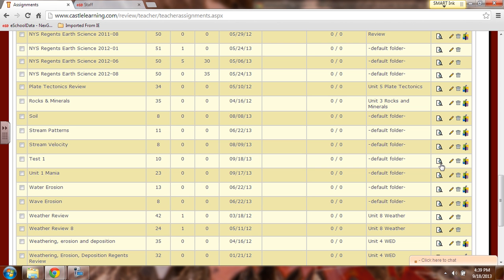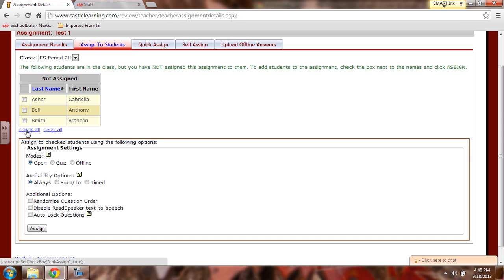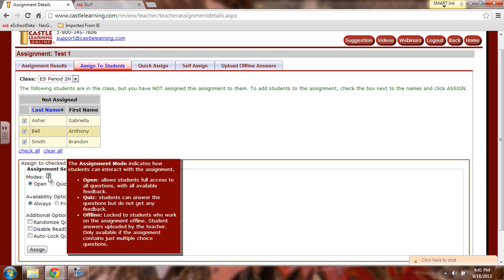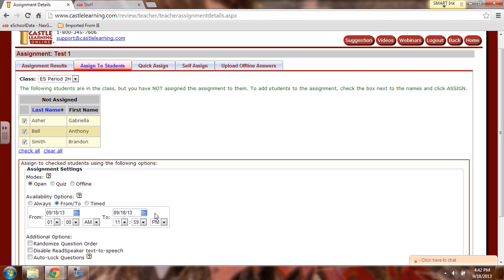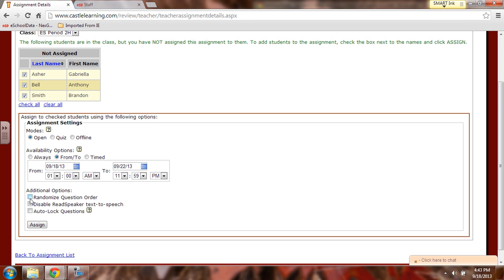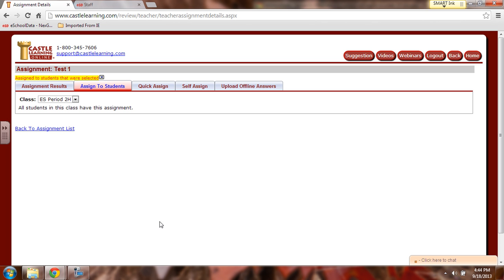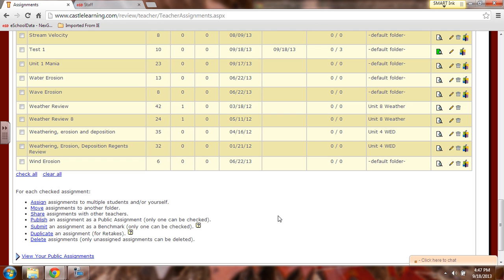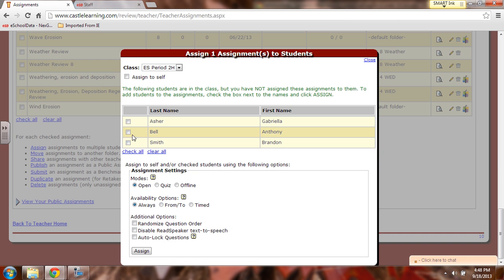Assigning to Students